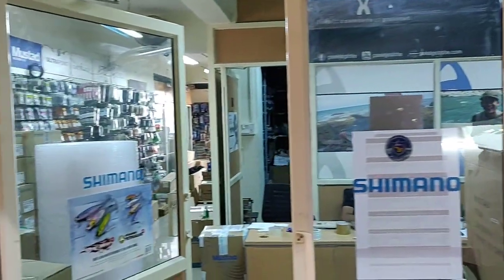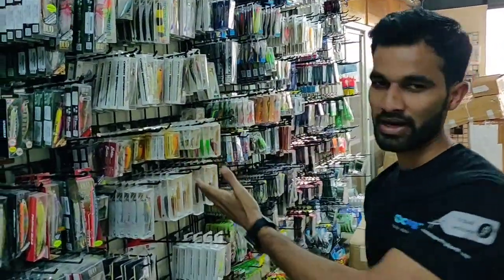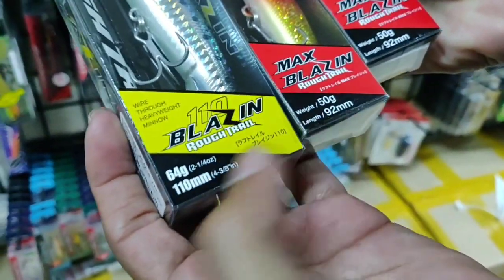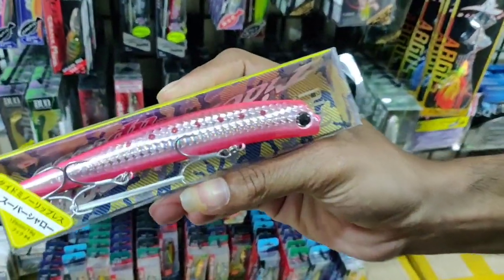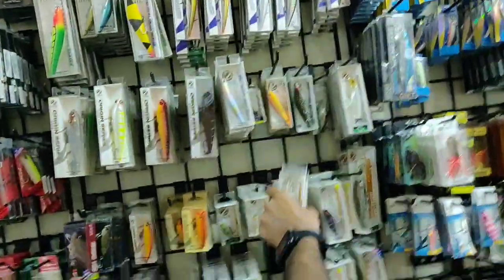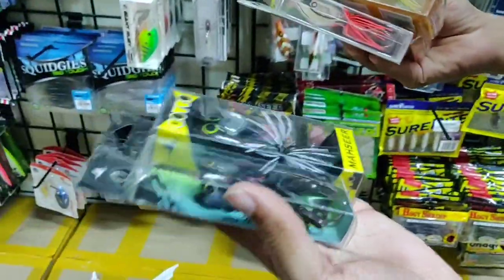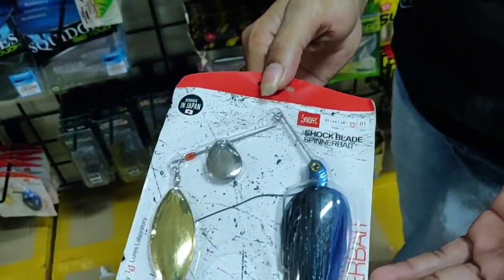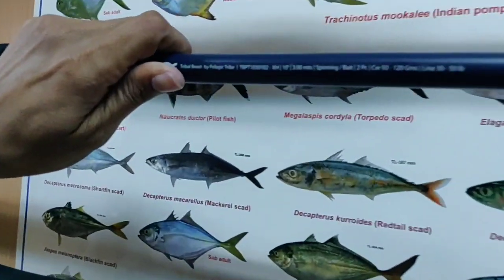Pelagic tribe Fishing Lures Rods and accessories - Bangalore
Largest Range of Fishing Tackle in India

Best fishing tackle store in India with wide variety of Lures, rods and accessories. Shopping at pelagic tribe is a great experience also we get all kinds of fishing tackles with best prices. Most impotently good professional staff to provide the details about the product and clarify our doubts.

Address
Pelagic Outdoor Equipment & Services Pvt Ltd. 401/1, 4th Floor Arihanth Complex #23 A.M Road New Kalasipalyam Extn 6th Cross Bengaluru - 560025